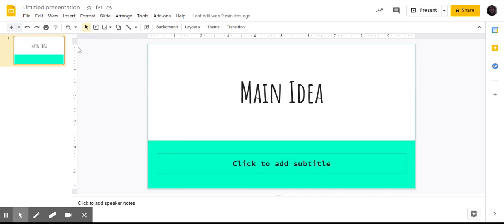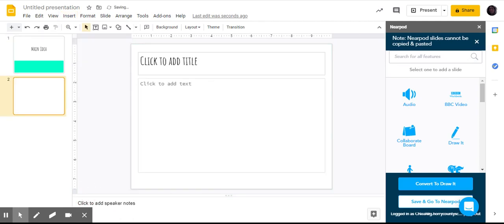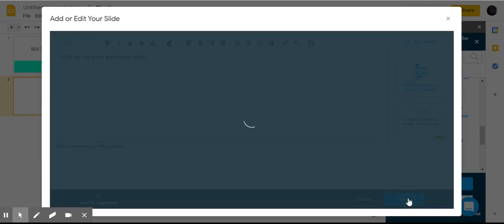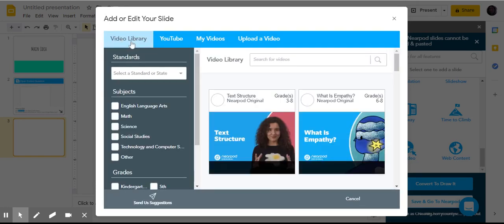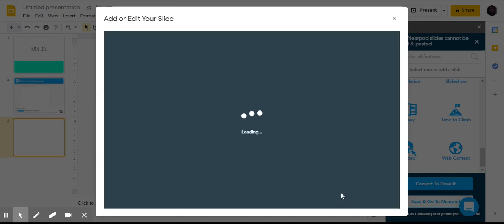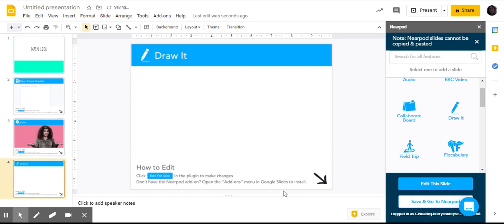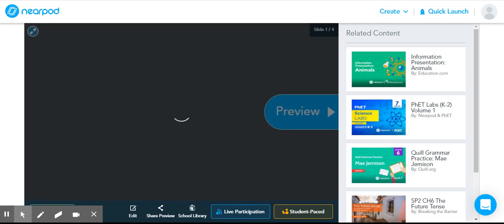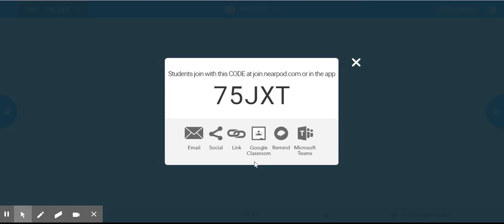How to use the Nearpod Add-On in Google Slides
In this video, we will explore how to use the Nearpod Add-on in Google Slides to create engaging content for students. for some Nearpod resources and Jamboard.

Nearpod Far Presentation by HCS Influencers Thor and Kay
Instructable by Thor and Kay
Nearpod Far and Beyond video by Thor and Kay
Intro to Nearpod by HCS Influencers Rowe and Smith
Nearpod Engagement with SEL by Rowe and Smith
Climbing the Next Level Nearpod by Rowe and Smith
Engaging Students with Nearpod by Tori and Larimore
Creating and Assigning with Nearpod by Hannah Mills

- Going Deeper with Google Slides

From Michelle and Marie:
- Choice Boards for Horry County Schools with Google Slides

- Getting Started with Google Slides tutorial

From Amanda and Alex
- How to create Bitmojis with Google Slides for Google Classroom tutorial
- Instructable to get started with Bitmoji Classroom

From the McKenzies
- 4 tools to use for student reflection questions | Pear Deck, Google Slides, Google Forms and Padlet
- Google Site for Student Reflection Questions

From Nicole and Whitney
- Choice Board Differentiated Activities in Google Slides tutorial | Google Classroom for students

From Faleshia and Laura
- Hyperlinking Google Slides for Assessment

- Digital Notebooking with Hyperslides from the DISCast

- Google Slides on the iPad